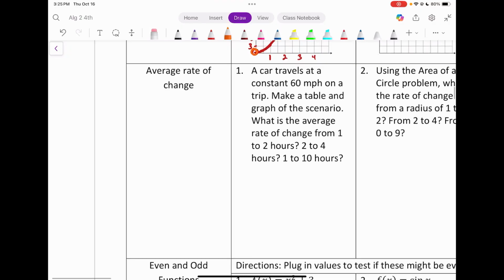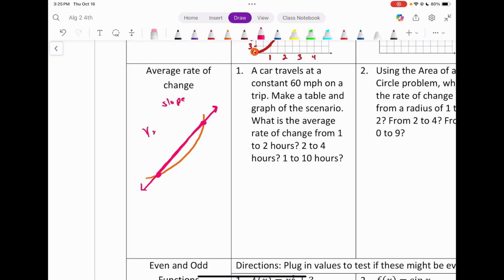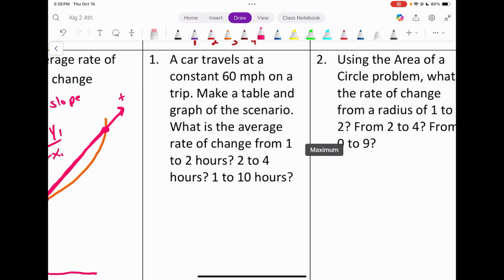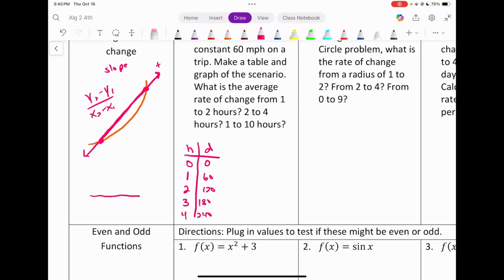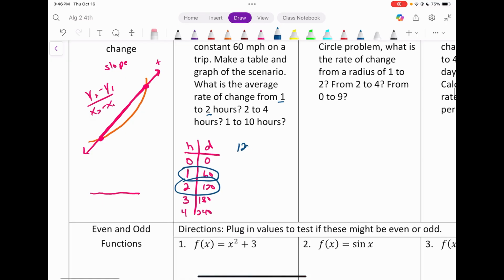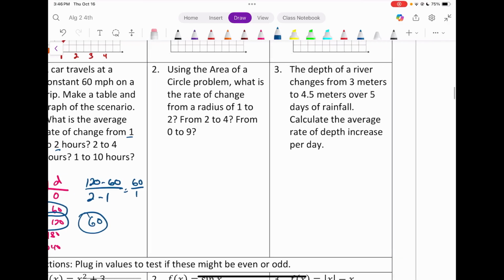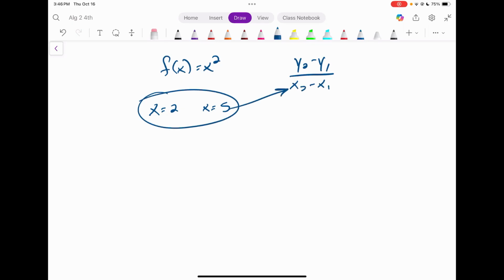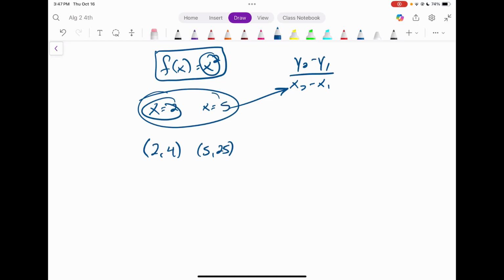Average Rate of Change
find the average rate of change between two domain values